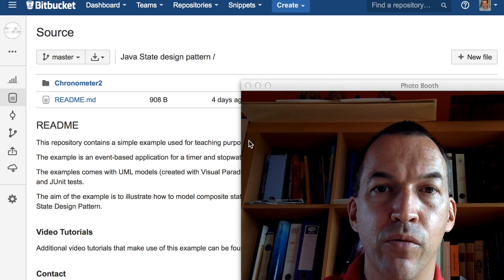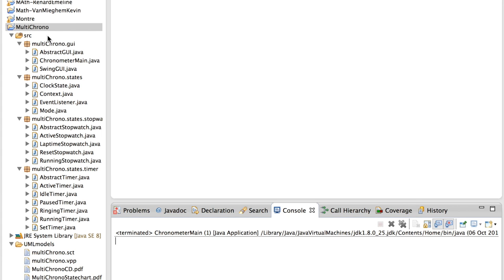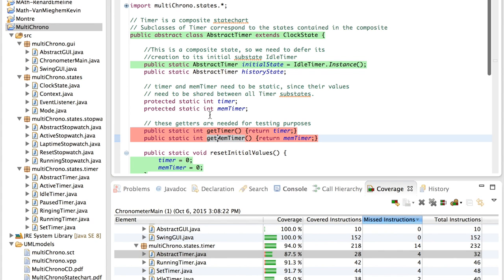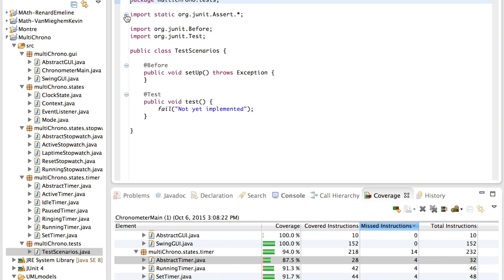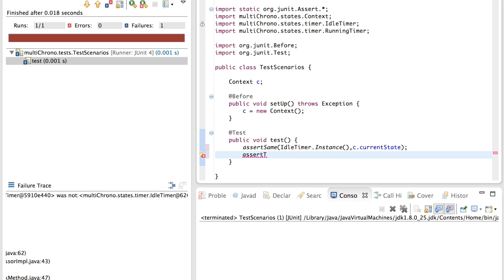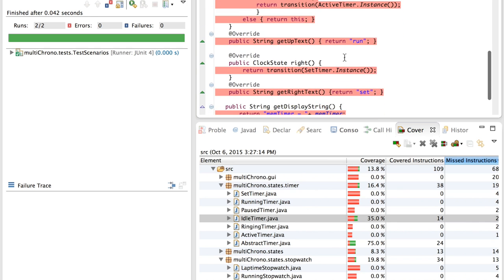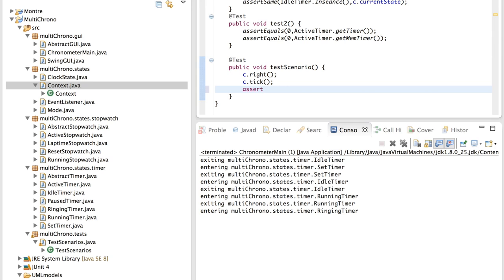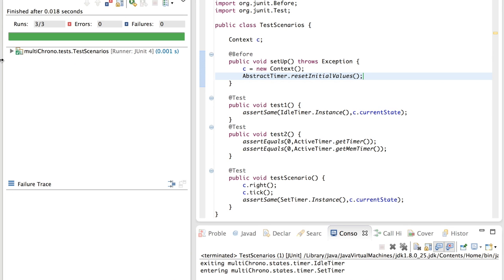Unit Testing and Test Coverage in Java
A video tutorial by Tom Mens about unit testing and test coverage in Java. This video is supplementary course material for a software modeling course at the University of Mons. The Java8 code and JUnit4 tests accompanying this video can be found